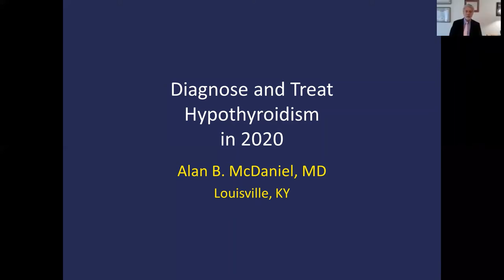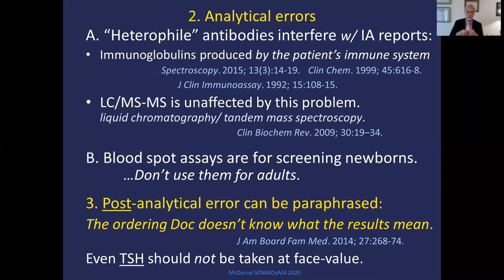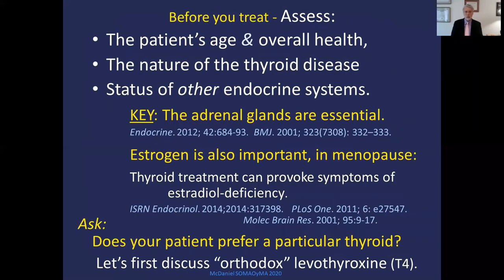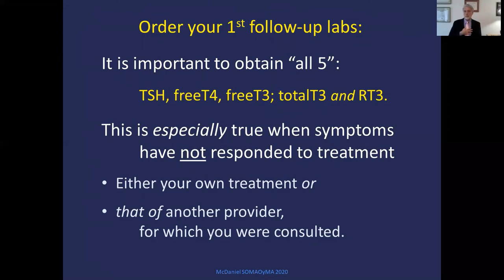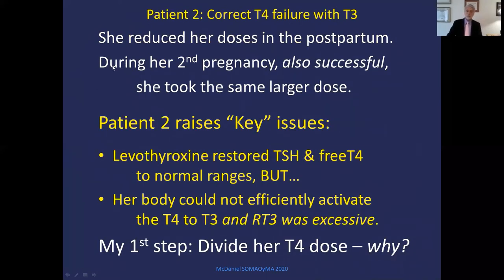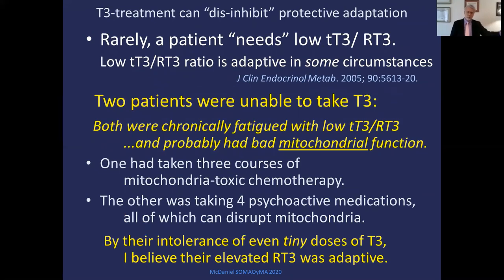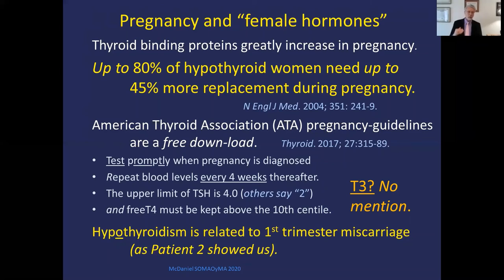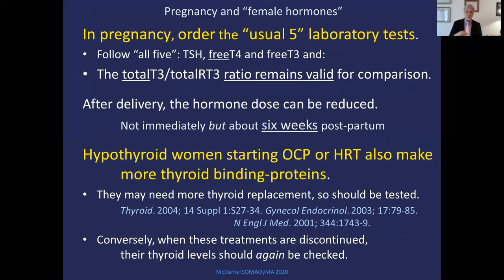Diagnose & Treat Hypothyroidism | Dr. Alan B. McDaniel, MD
Dr. McDaniel, MD gives a great informational webinar on the specifics of understanding, diagnosing, and treating hypothyroidism. Hypothyroidism is one of the major thyroid problems facing people with thyroid disease. Even if your labs come back normal, if you still have thyroid symptoms like brain fog, fatigue, or weight loss problems, this video can help!